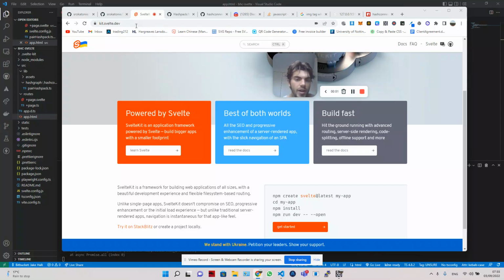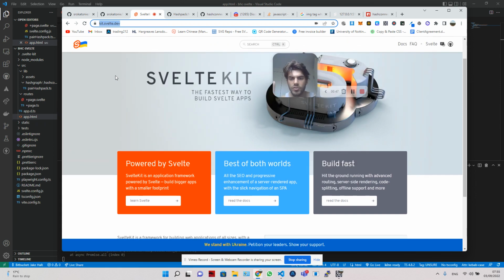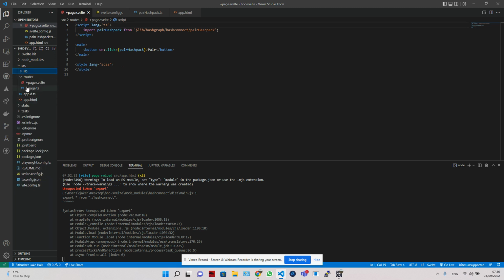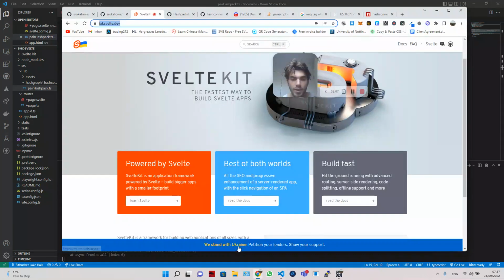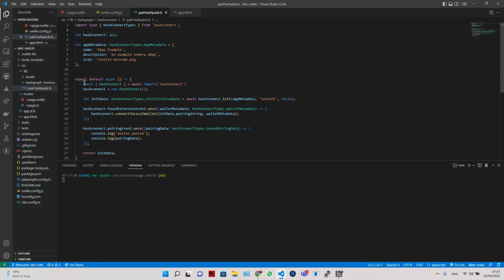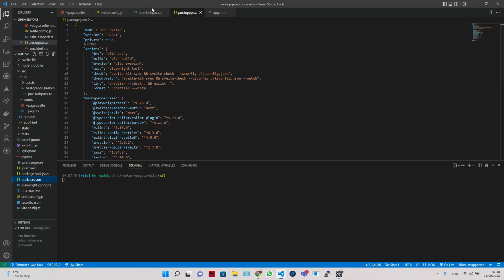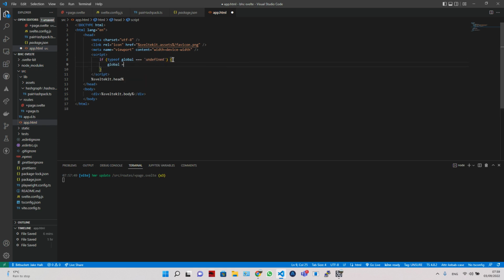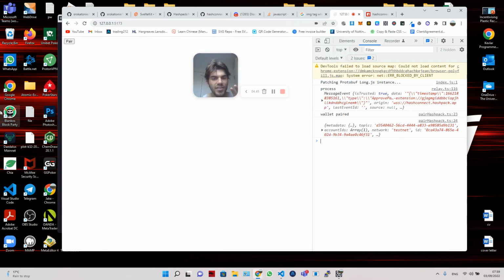Hashconnect with Svelte Kit App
This video shows how to use Hashconnect, a tool to connect wallets for the Hedera Hashgraph, with a svelte kit app.

Unfortunately I cannot share my own repo as it is for a project I am working on.